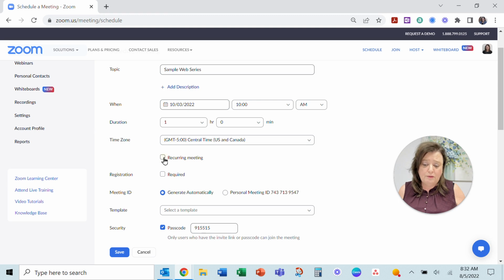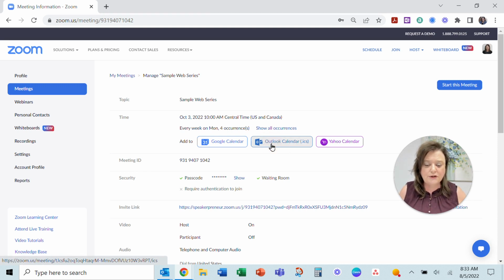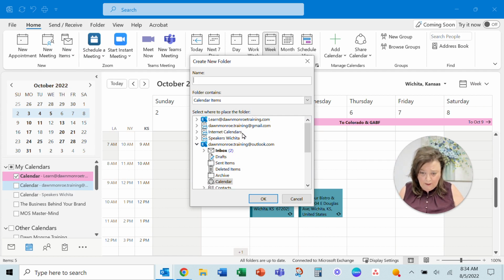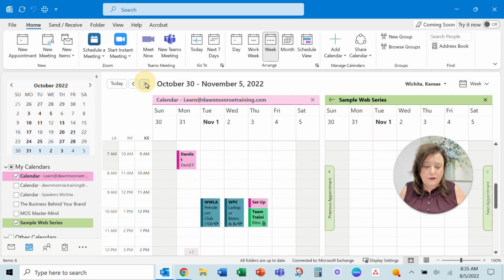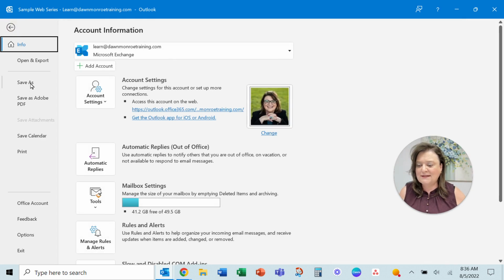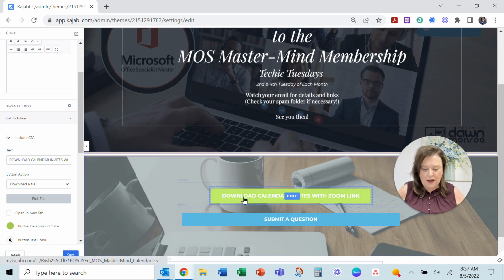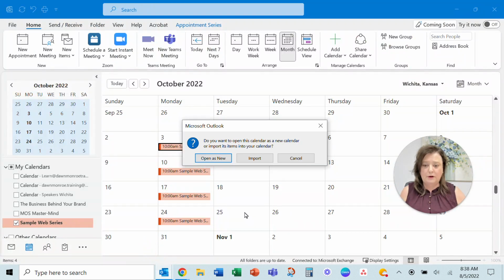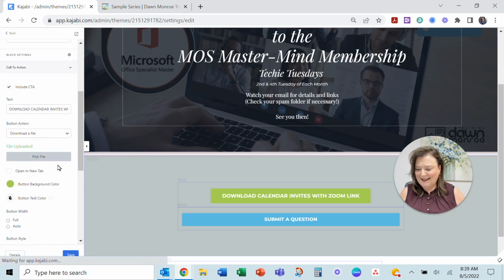Zoom Calendar Invites to Microsoft Outlook to Your Kajabi Website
How to add a series of Zoom meetings/webinars to a Microsoft Outlook calendar file that you can share on your website, such as Kajabi or other websites.

The process takes several steps, but it can be done!

Set up your series in Zoom.
Add to your Microsoft Outlook calendar.
Create a separate calendar just for the event series.
Copy the series to the new calendar.
Save As a calendar file (get the whole calendar - not just one appointment)
Add the calendar file to your links and buttons on your website!